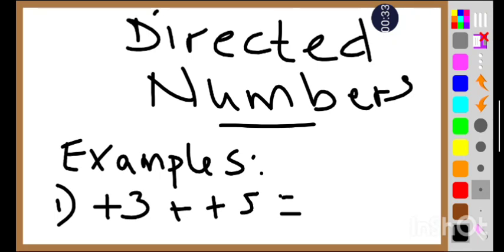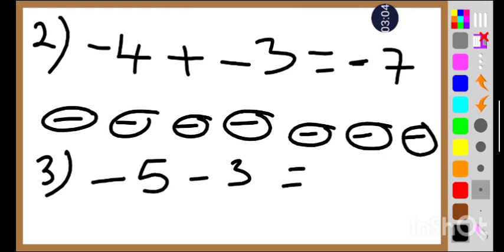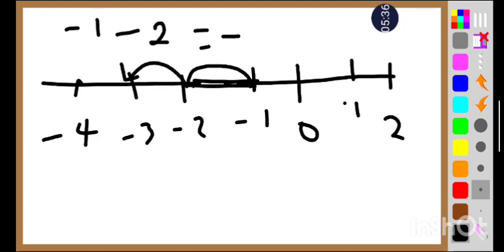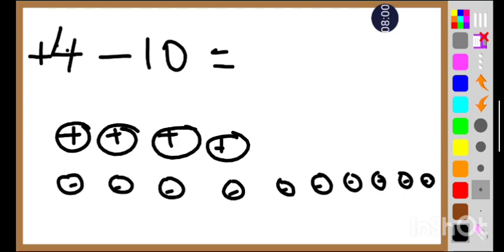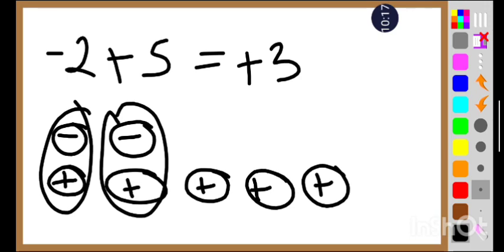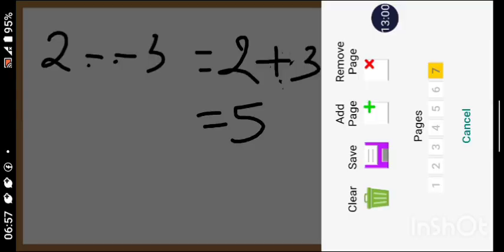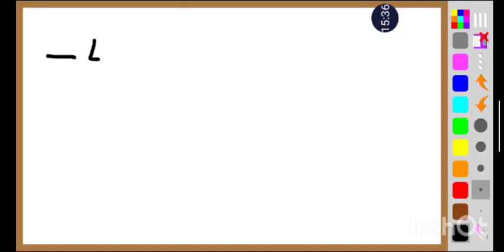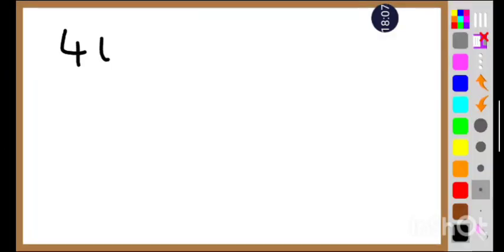Directed Numbers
Directed numbers is a very important concept. This video will demystify the concepts of addition and subtraction of directed numbers, multiplication and division of directed numbers by use of visual representation such as diagrams. Also the use of practical banking transactions and use of the rule method. So, operations of addition, subtraction, multiplication and division of directed numbers will be treated practically